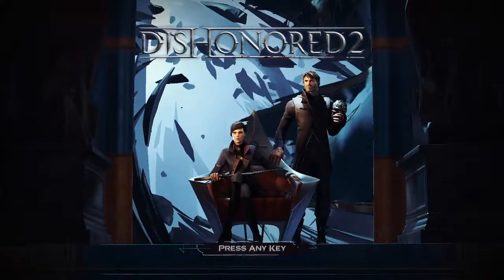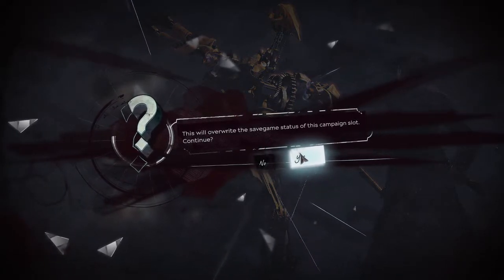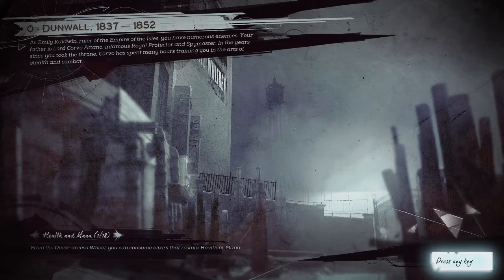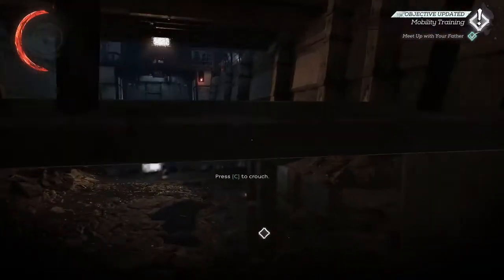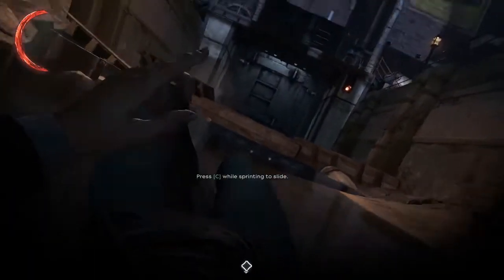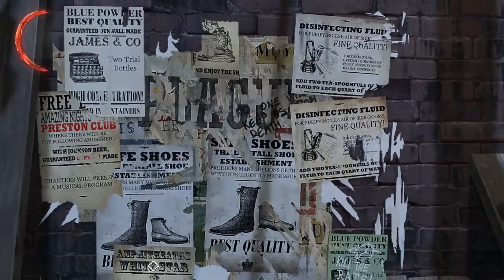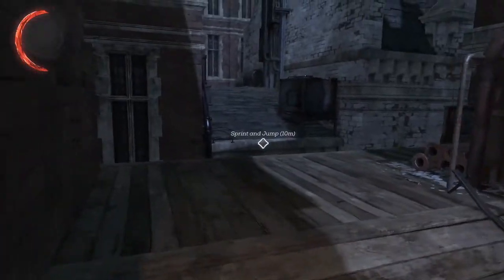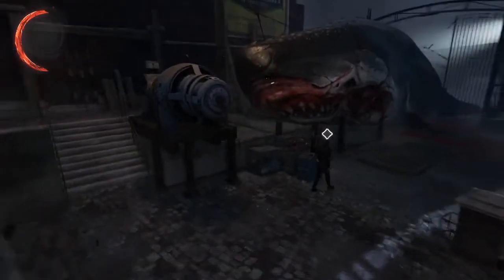Introduction and Tutorial!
Hi Everybody! Welcome to the walkthrough for Low Chaos Emily. Here we walk through the tutorial while I talk about what this playlist is going to look like.